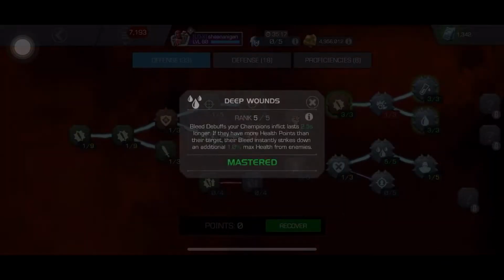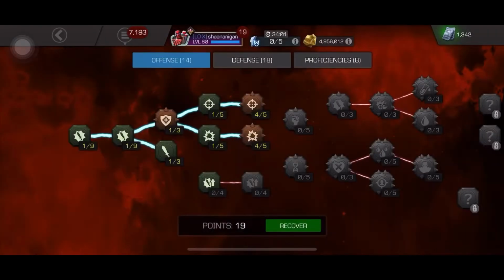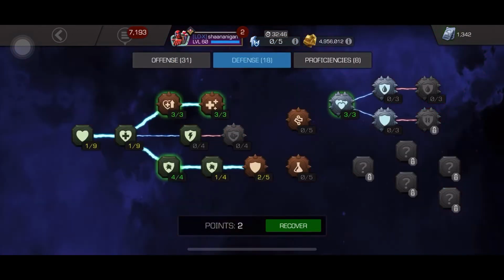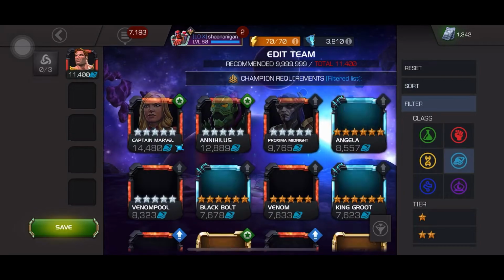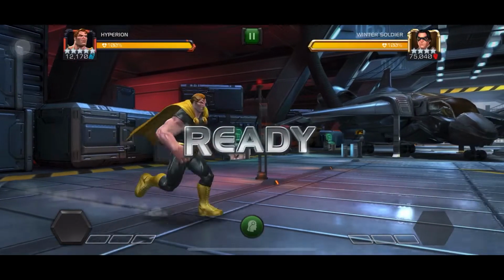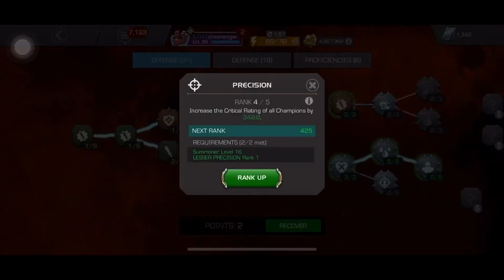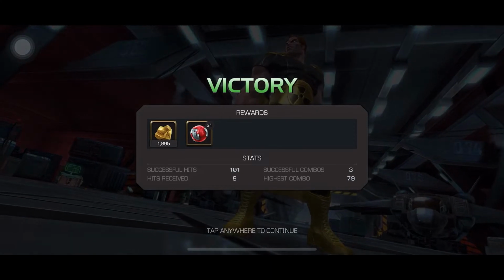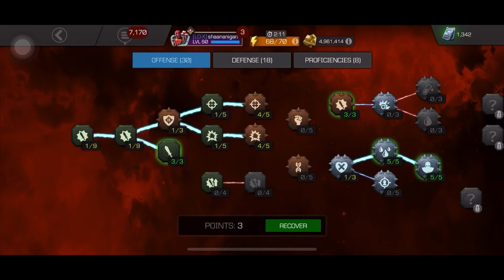Mastery Points Comparison Part 1 | Precision & Cruelty | MCOC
How many points are required in precision & cruelty? Do we have to max them out? Can we keep less points & expect a major change?